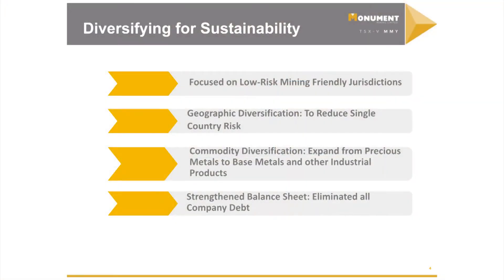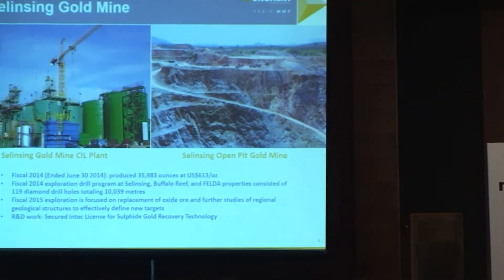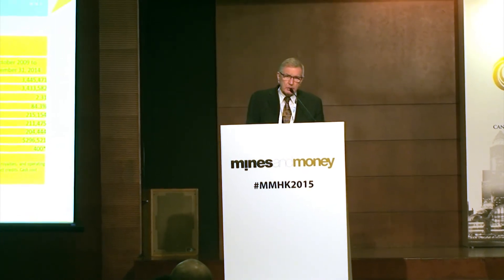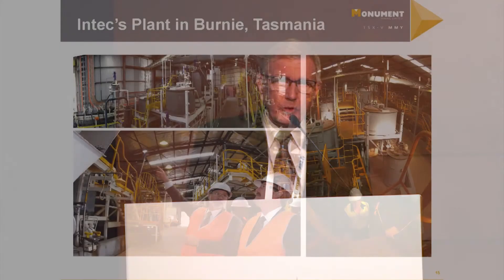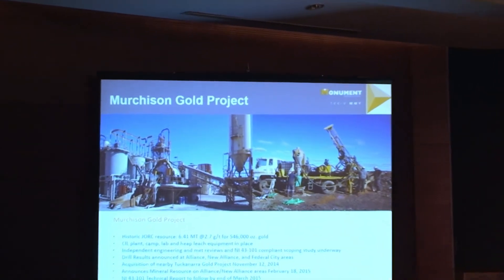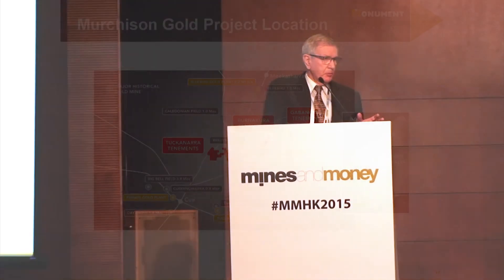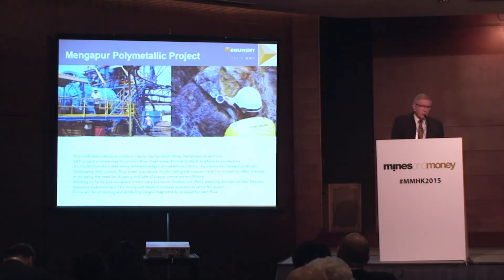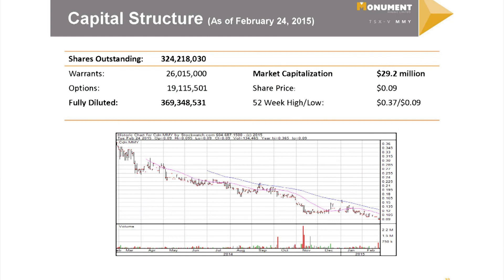Präsentation der Monument Mining auf der Mines & Money in Hong Kong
Auf der diesjährigen Mines & Money in Hong Kong war auch der kanadische Goldproduzent Monument Mining vertreten.

Wir konnten den Vortrag von CEO Robert Baldock für Sie auf Video aufnehmen und stellen Ihnen diesen hier im englischsprachigen Original zu Ihrer Information zur Verfügung.